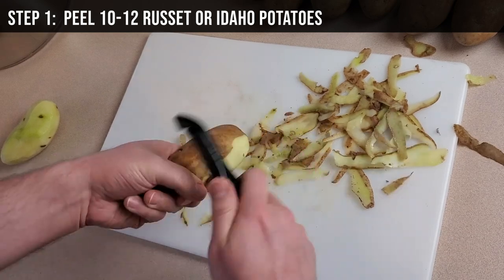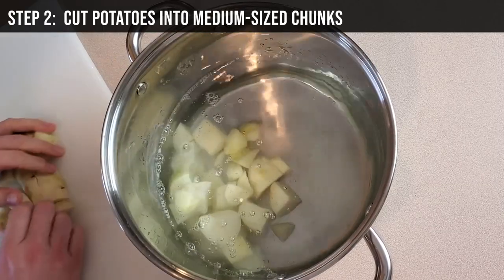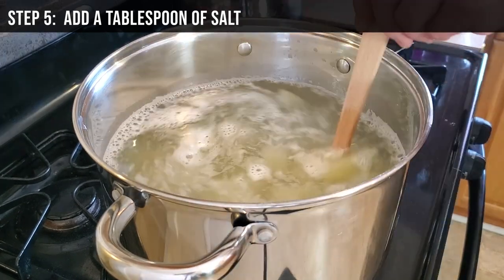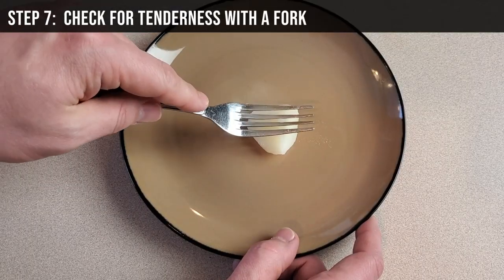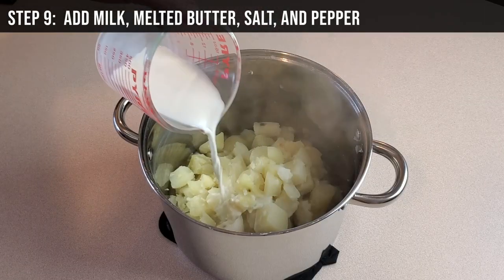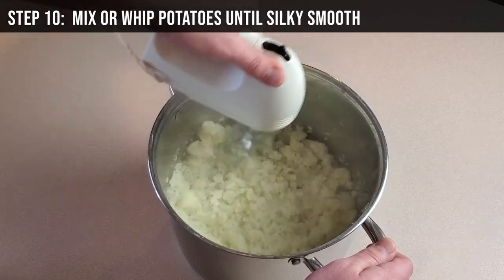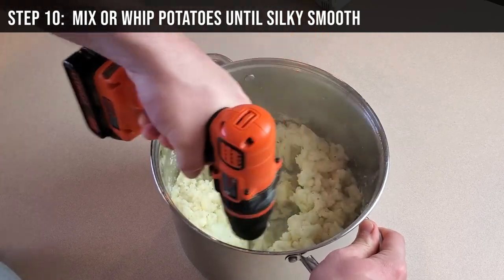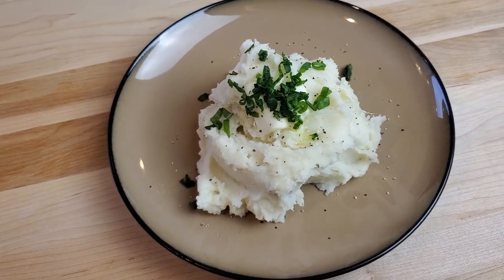Make Perfect Mashed Potatoes Every Time | DIY Basics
Cook silky smooth, delicious mashed potatoes from scratch. Forget those potato flakes or store-bought mashed potatoes that taste like nothing and have the consistency of paste. Make your own, the old-fashioned way, by following these very simple steps.